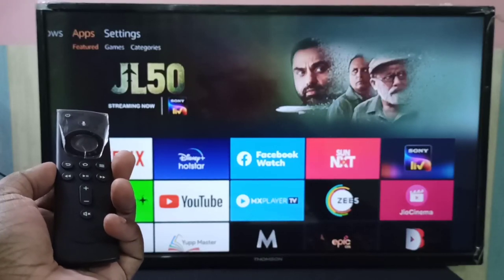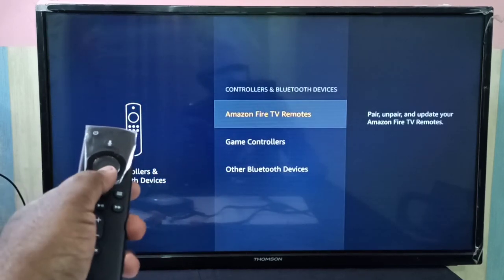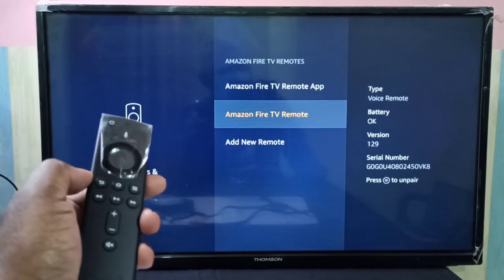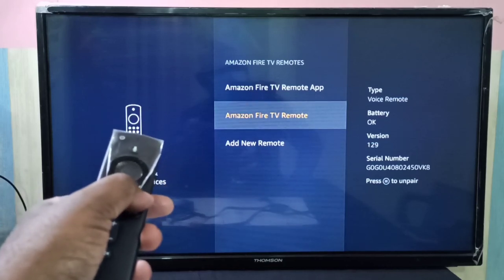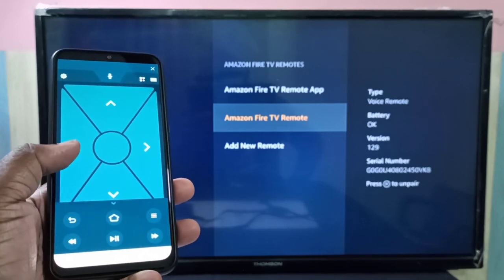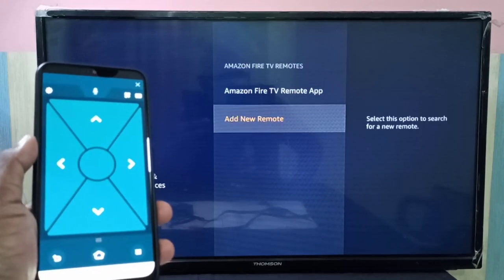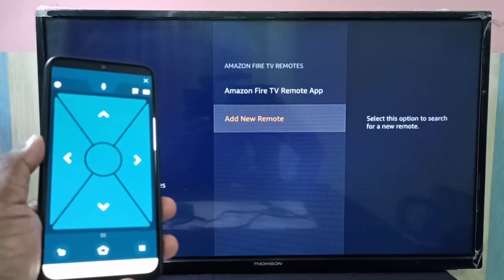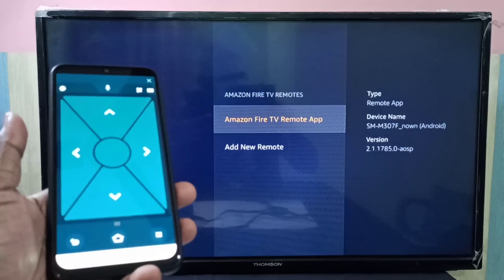How to Unpair Amazon Fire TV Stick Remote | Firestick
How to disconnect Amazon Fire TV Stick Remote